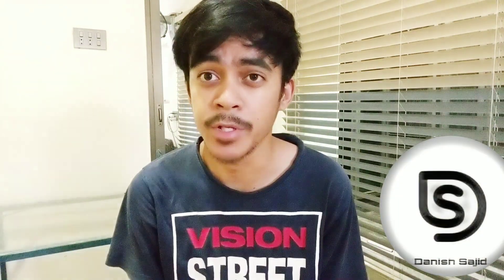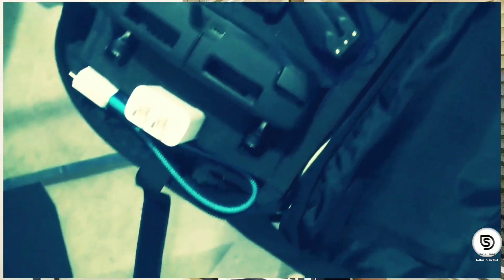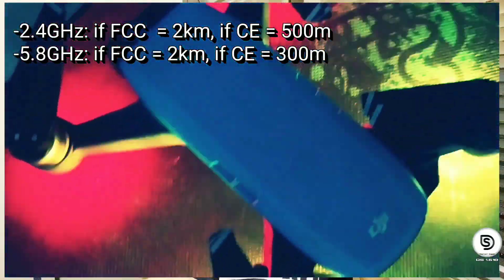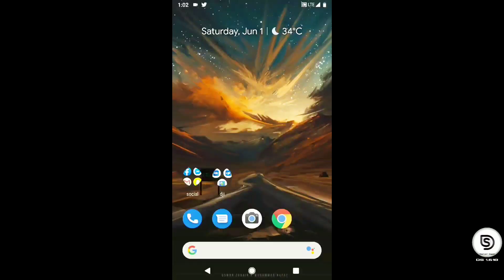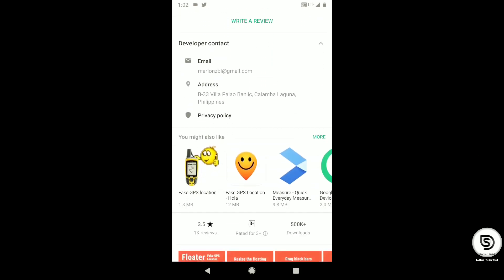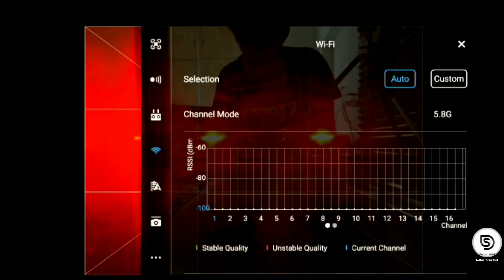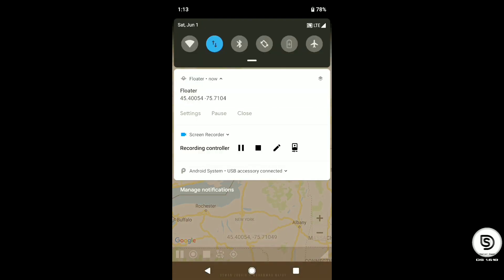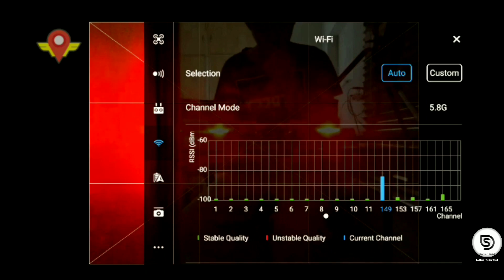DJI Spark OTG CABLE + FCC MODE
1: using otg
2: switch from ce to fcc mode.
            - Download Floater
            - Set location in America
            - Start DJI app
            - Ok for new Wlan settings
            - turn off floater. Always select cancel to keep
               new Wlan settings.

Fcc mode convert starts at 1:50